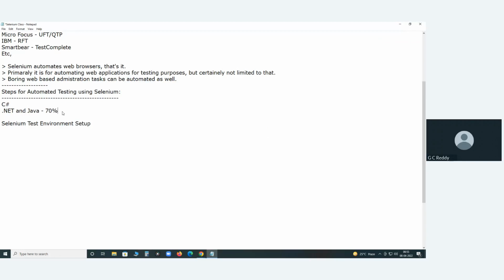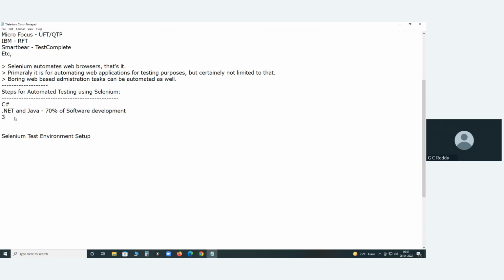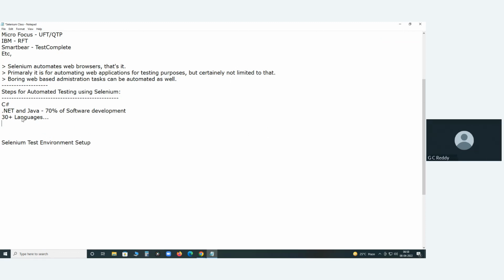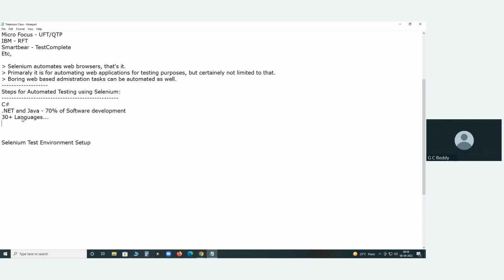What is NET? | G C Reddy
.NET is a free, cross-platform, open source developer platform for building many different types of applications.

With .NET, you can use multiple languages, editors, and libraries to build for web, mobile, desktop, games, and IoT.

Python Programming Language Videos for All Age Groups.
(If you find any leisure time then watch these Python videos, they increase your ability.)